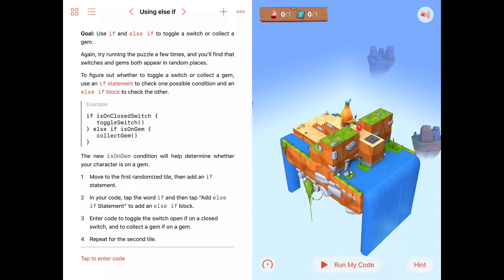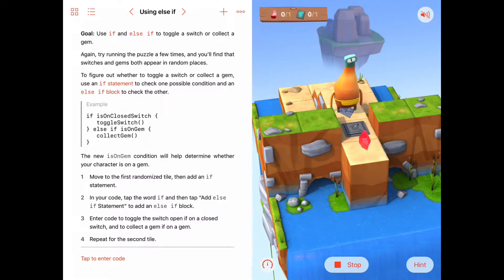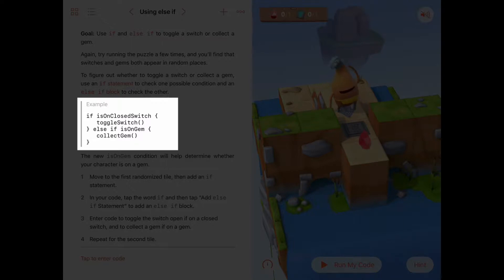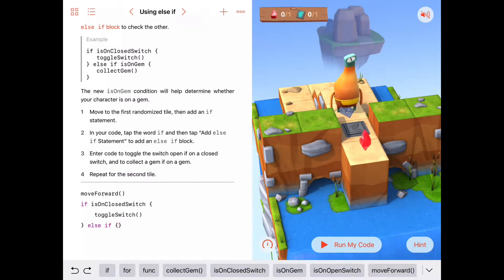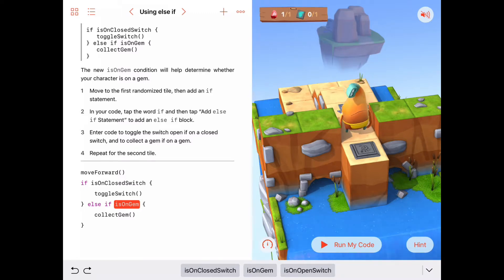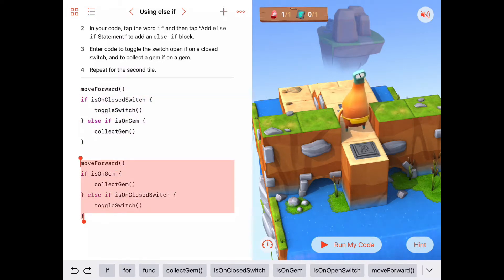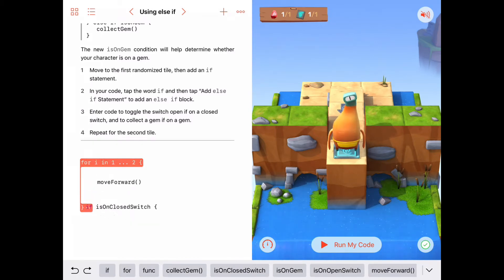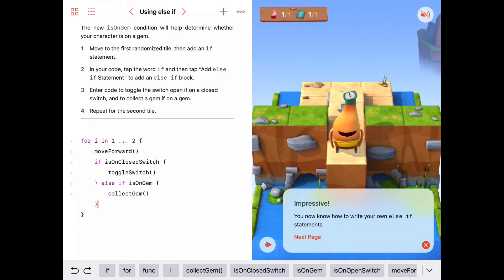Using Else If in Swift Playgrounds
Solution for the "Using Else If" activity in the Learn to Code chapter "Conditional Code" in Apple's Swift Playgrounds Everyone Can Code curriculum.